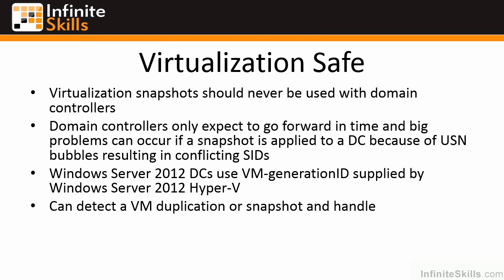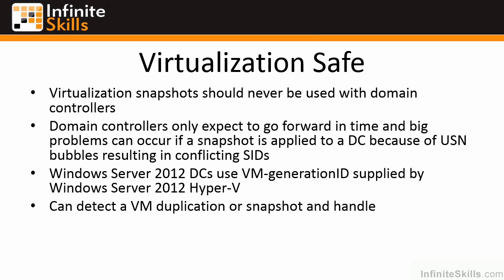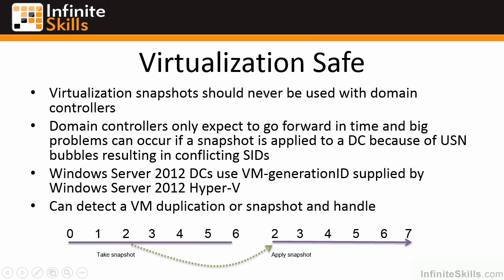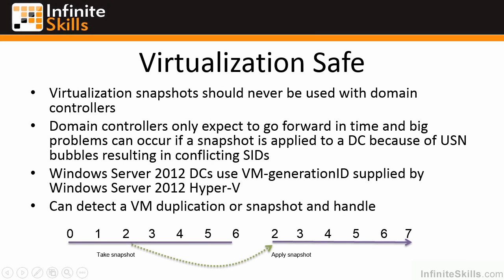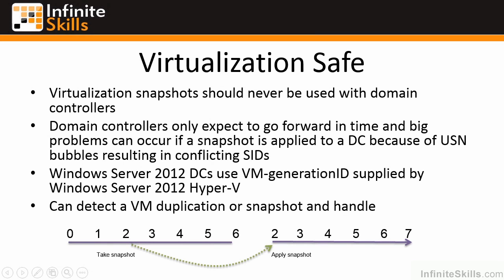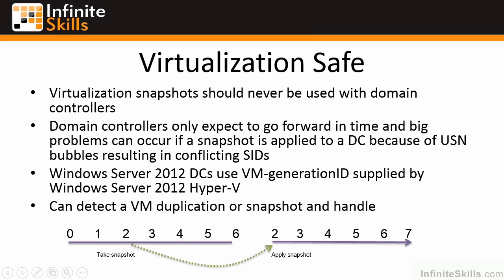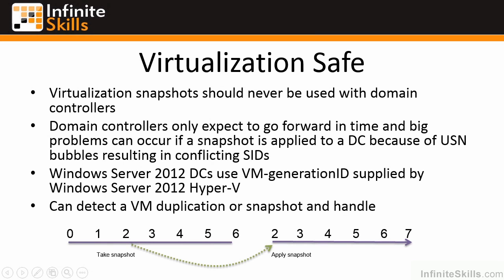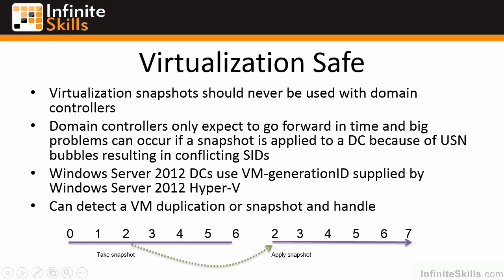0705 Virtualizing Domain Controllers With Windows Server 2012 Hyper V